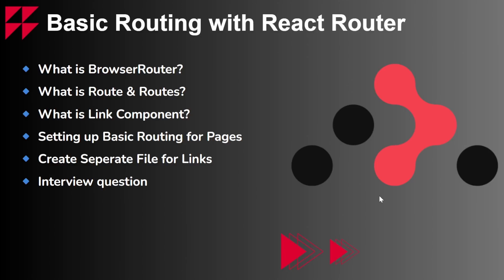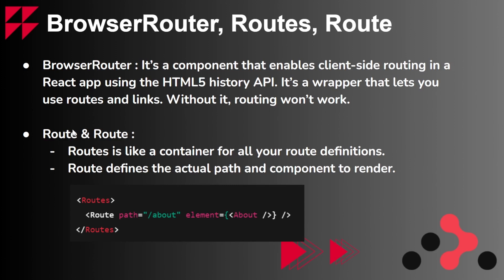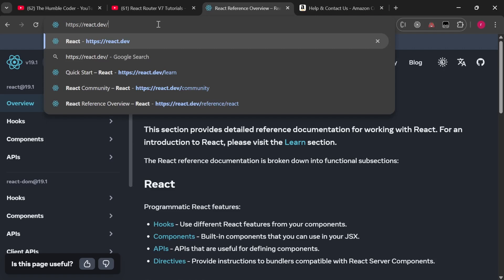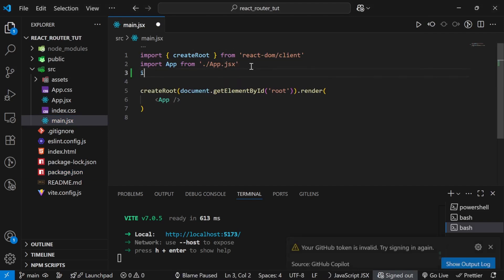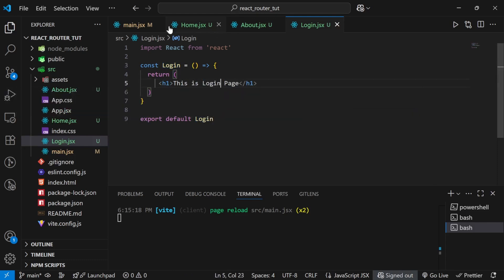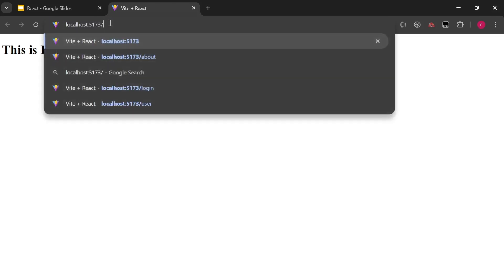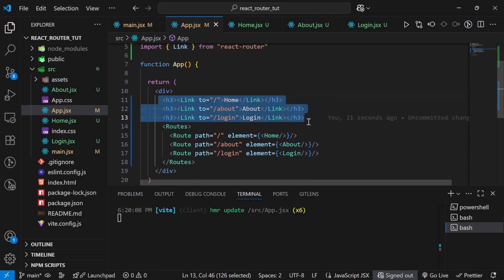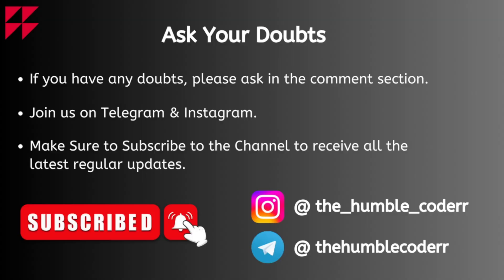🔥 React Router v7 Tutorial #3 – Basic Routing with BrowserRouter, Routes & Link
Topics Covered in this Video :
react router
react router dom
what is react router
client side vs server side routing
react router tutorial
react routing explained
react router interview question
react routing for beginners
react router v6
react js routing
react tutorial hindi series
the router series
react frontend routing
react router navigation